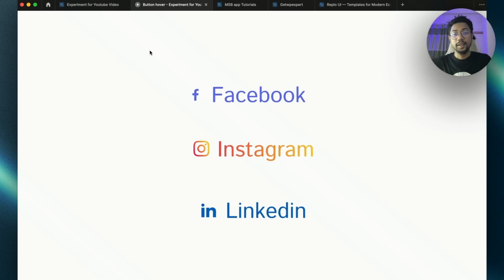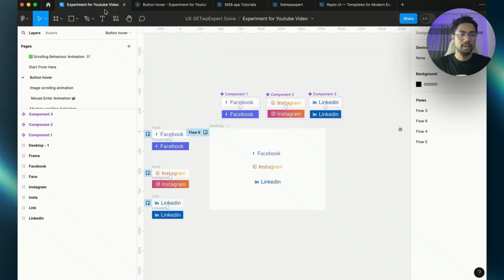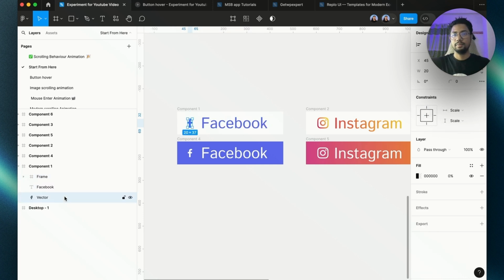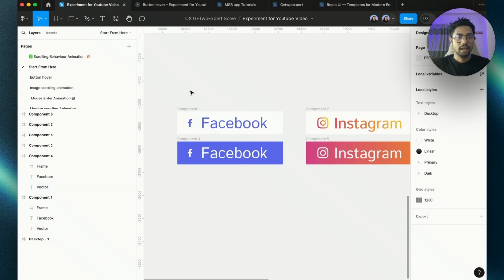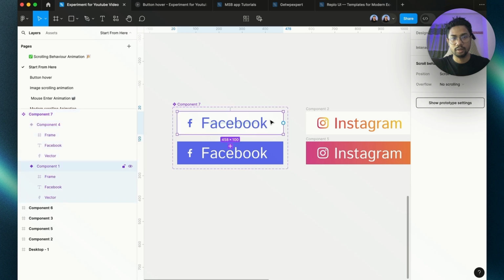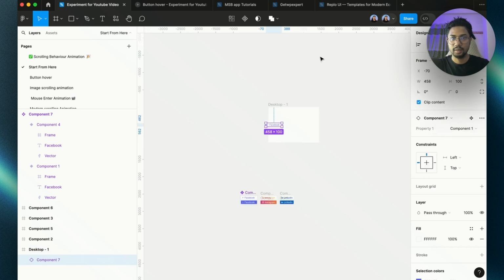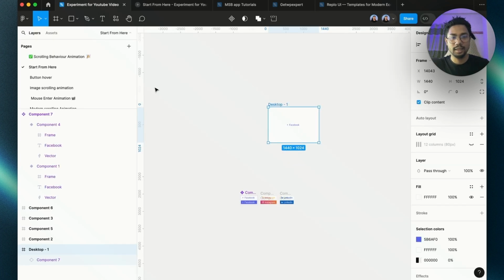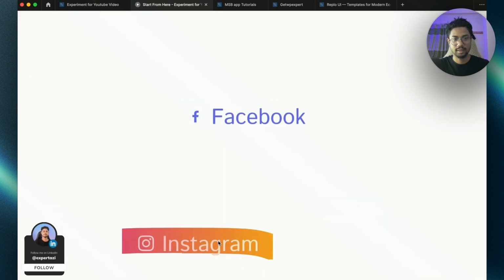How to prototype Button hover Animation in Figma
👉 GROW YOUR BUSINESS:
1. Fiverr (Hire Freelancers, get your work done)
2. Appsumo (DISCOUNTS & DEALS) - Pending
3. Themeforest (WordPress or any Theme)

👉 LEARN & IMPROVEMENT:
1. Skillshare (Premium Course free for 30 days)

👉 WEBSITE TOOLS:
1. Elementor (WordPress No Code Website Builder)
2. Framer (No Code Website Builder)

1. Greatly Social (Free Forever)